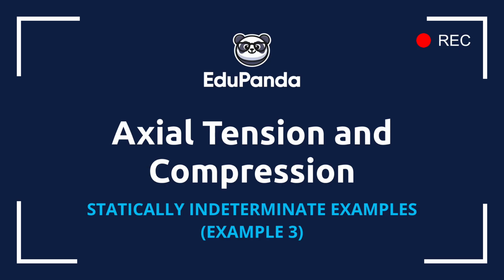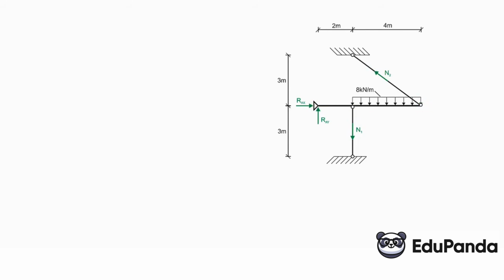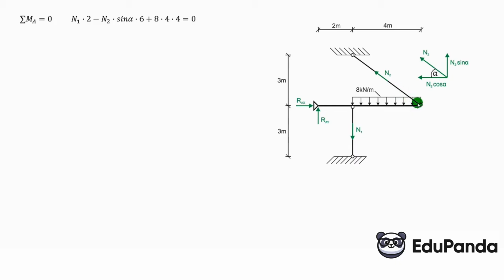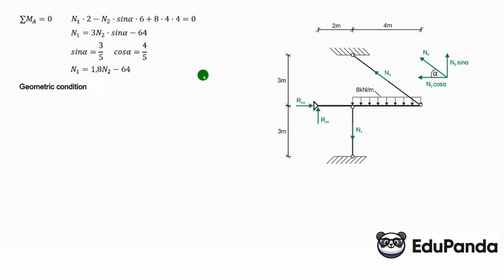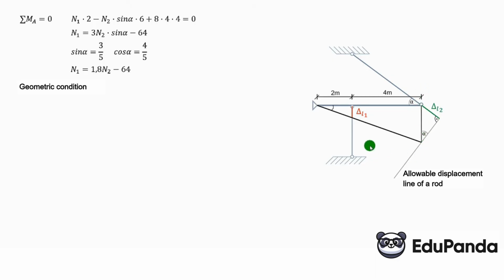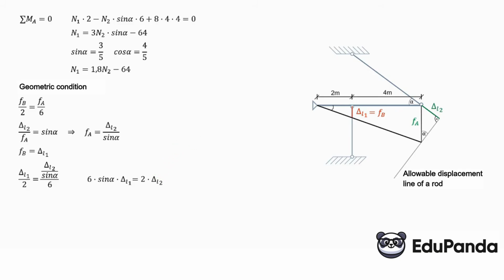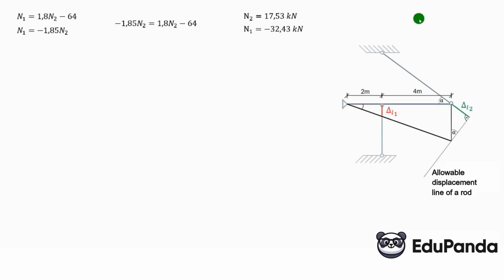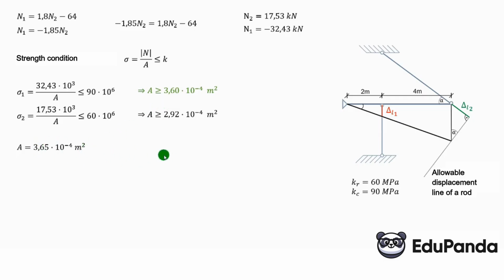Design of Indeterminate Beam: Calculate Rod Diameter (Step-by-Step)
In this video, we tackle a "Design of Machine Elements" style problem involving a statically indeterminate beam. The goal is to calculate the required diameter of the supporting rods based on the given strength conditions (allowable stress).

The system consists of a beam with a hinge support, a vertical strut, and a diagonal suspension rod, subjected to a distributed load.

We will cover:
- How to identify statically indeterminate systems (degree of indeterminacy).
- Writing equilibrium equations for a beam with a hinge support.
- Deriving the geometric compatibility equation (deformation compatibility).
- Solving for reaction forces using the superposition of effects or direct substitution.
- Using the stress formula to find the minimum required diameter for safety.

This is a perfect example for students preparing for Mechanics of Materials or Solid Mechanics exams.